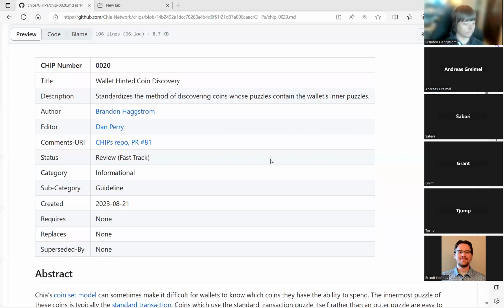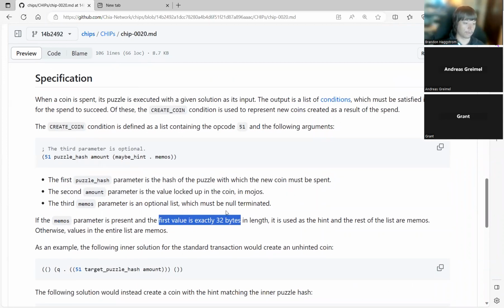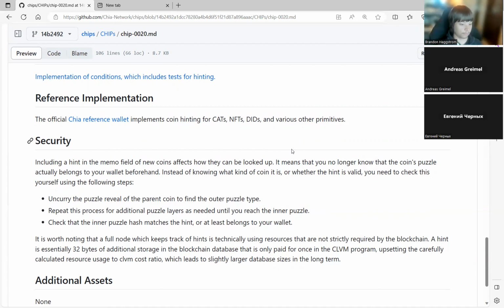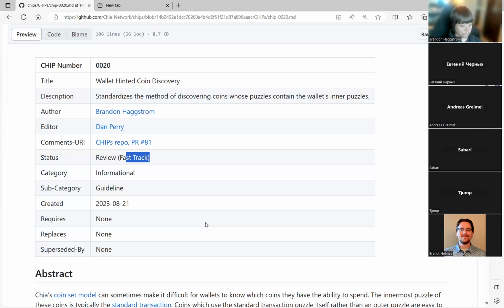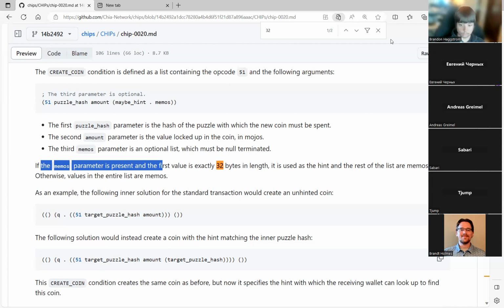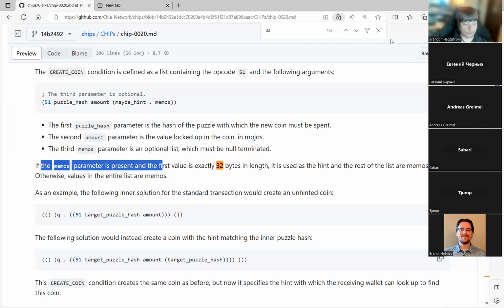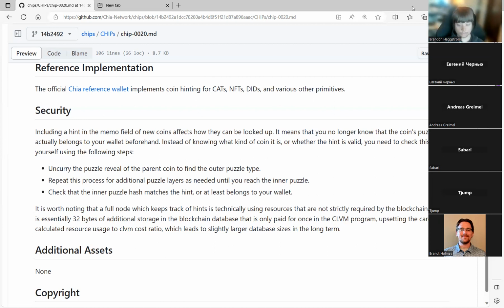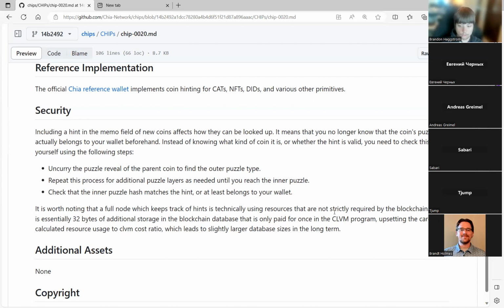Chia CHIP-0020 Q&A | September 5, 2023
CHIP-0020 - Coin Hinting